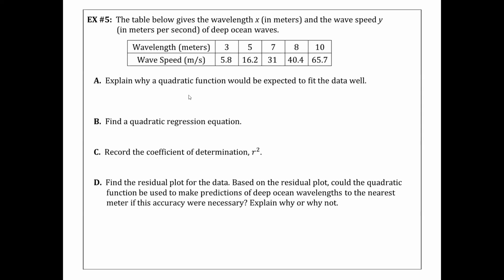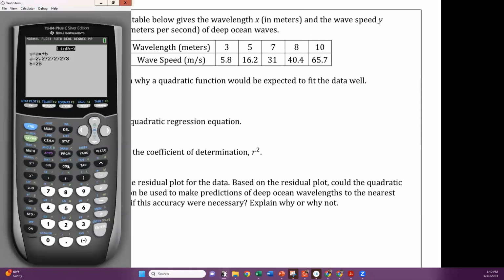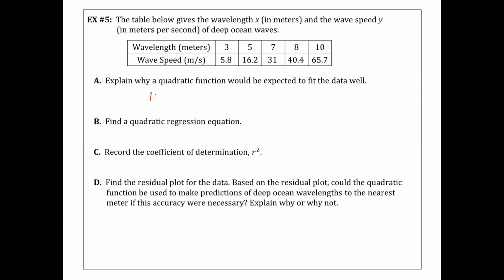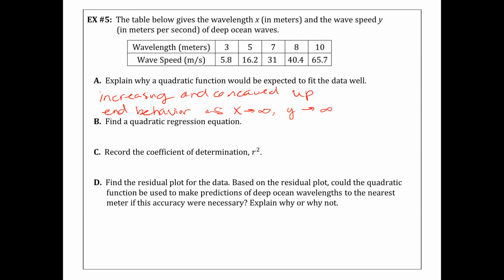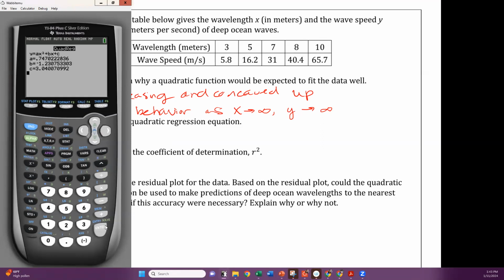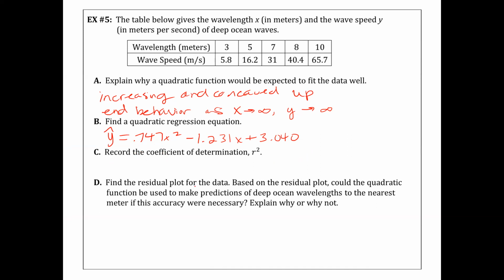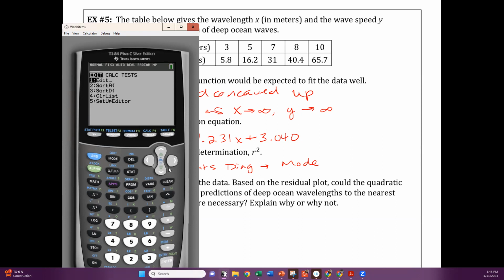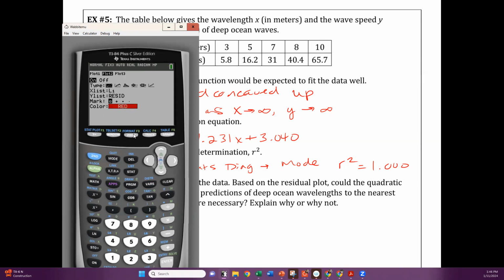2B.1 Part A Ex. 5